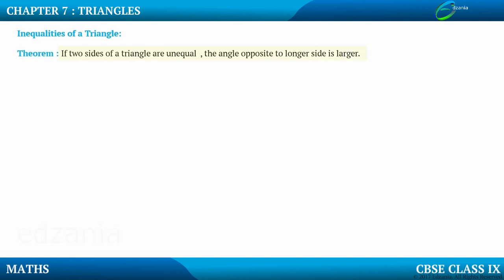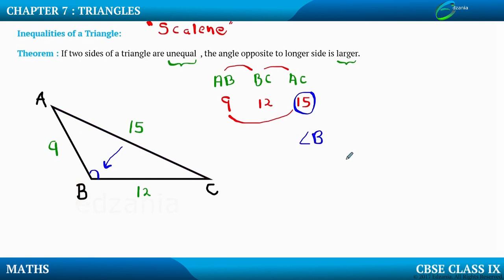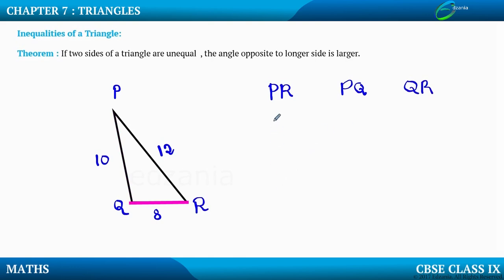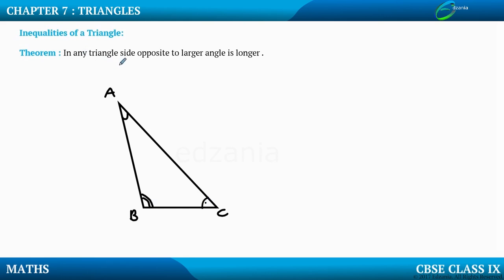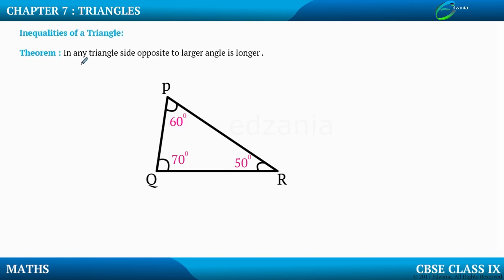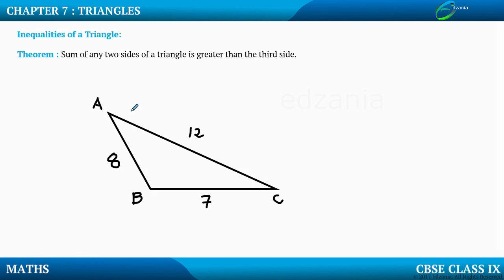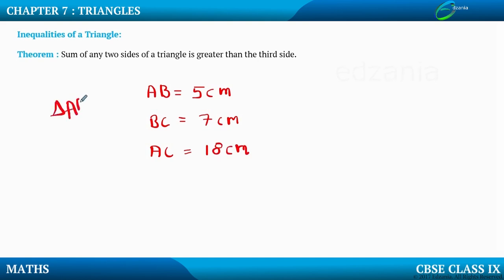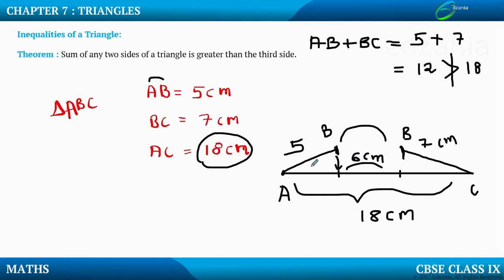Triangles-Inequalities of a Triangle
Inequalities of a Triangle